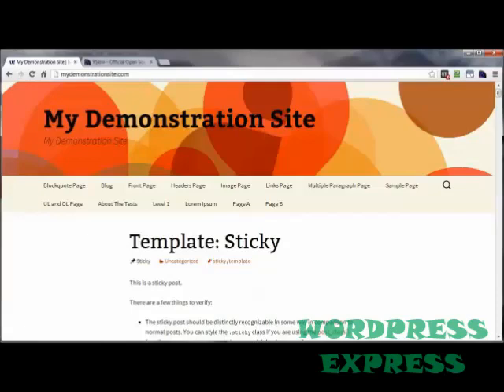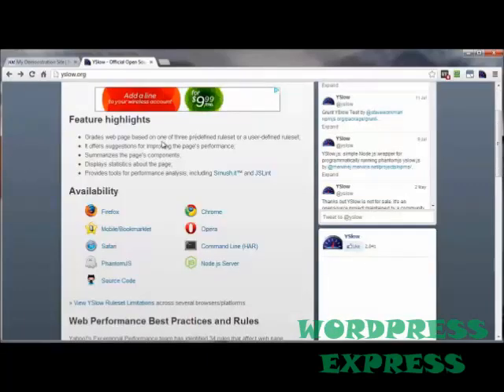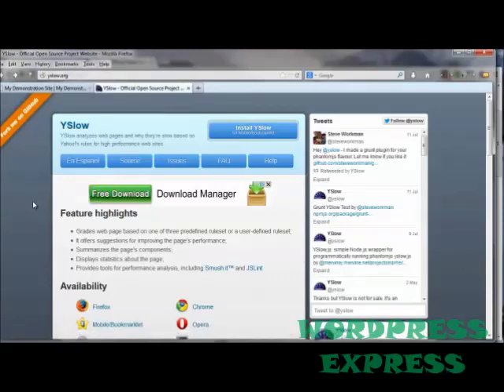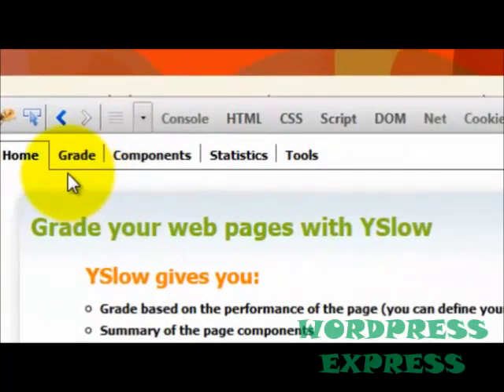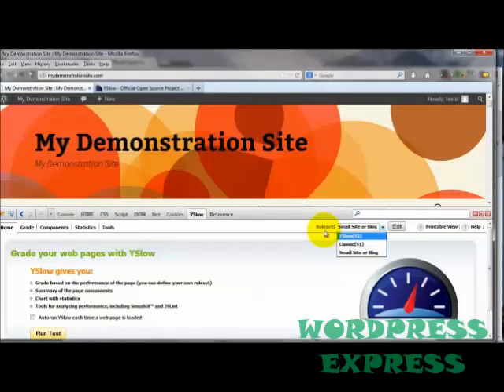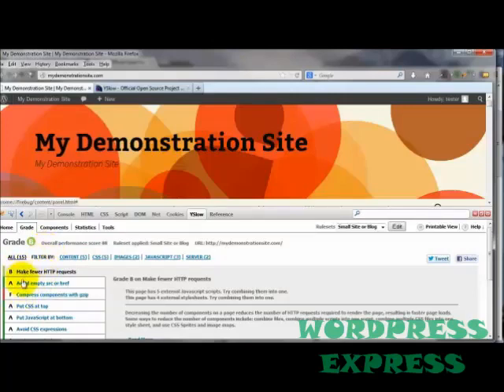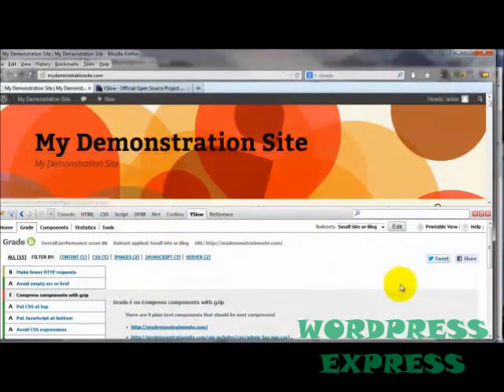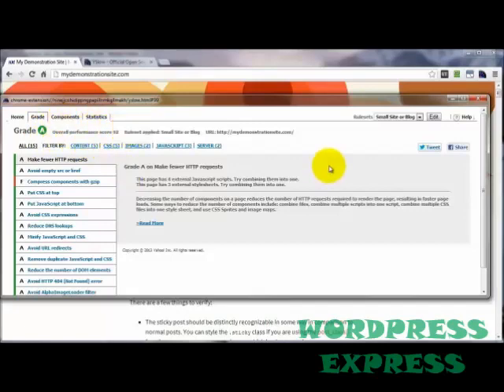YSlow Speed Testing Tool Guide